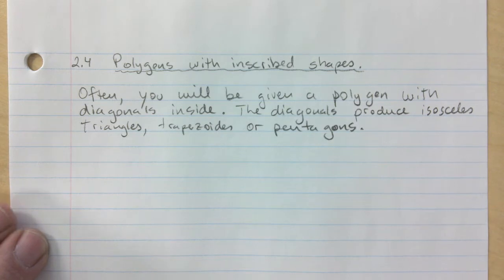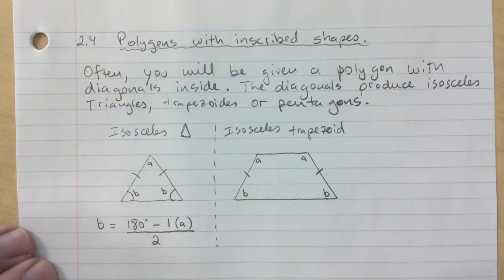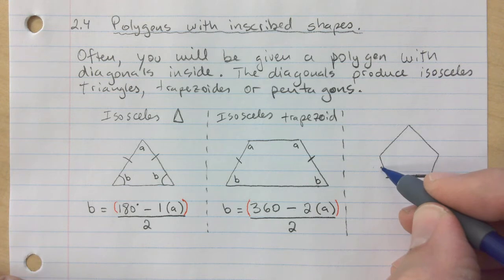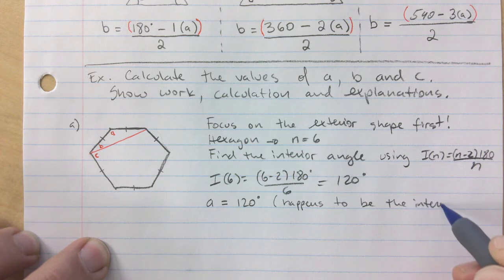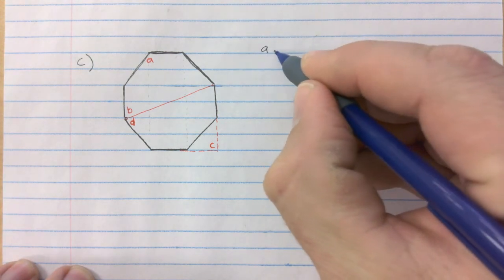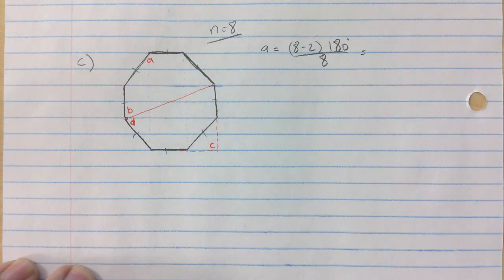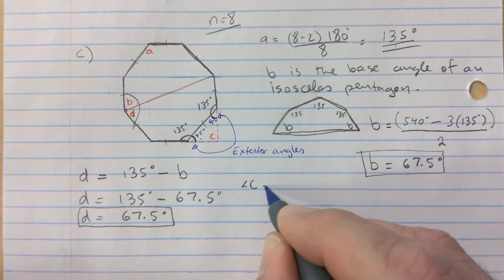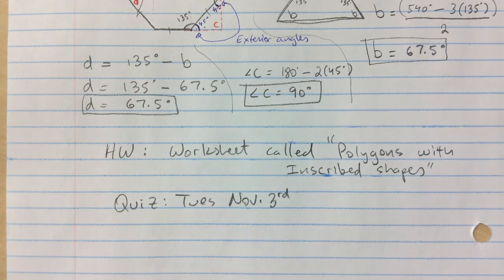APMR3S CH 2 Inscribed Polygons